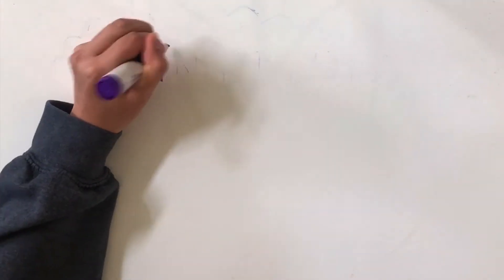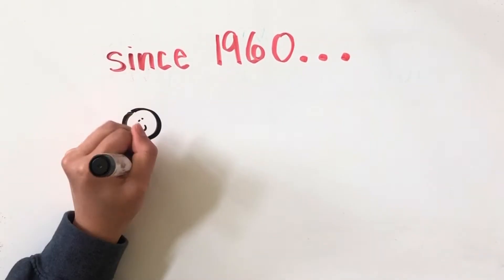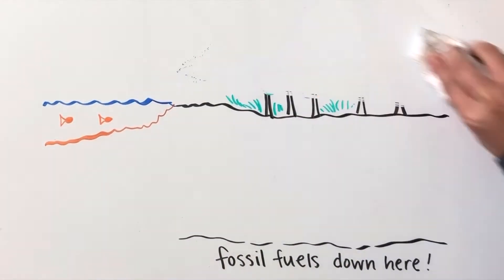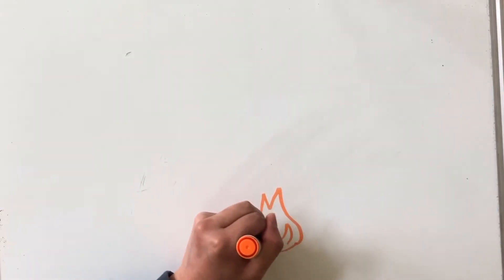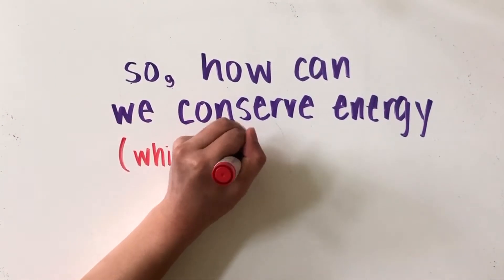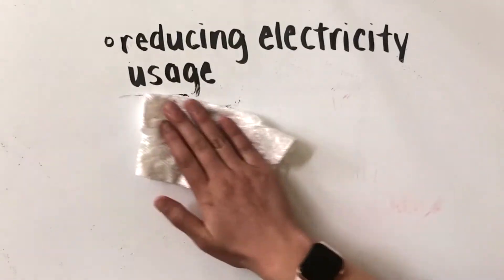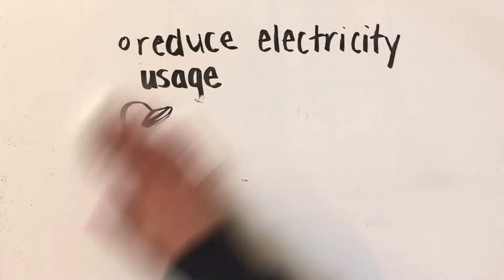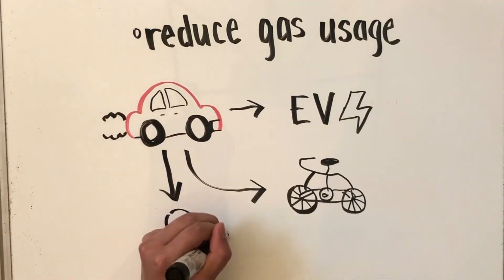Energy Conservation - From Fossil Fuels to Fast Fashion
Learn about fossil fuels and how they fuel our world - but also how they destroy it. Why YOU should conserve energy and make energy-conscious choices in your life!

Other Resources for Learning More About Conservation!